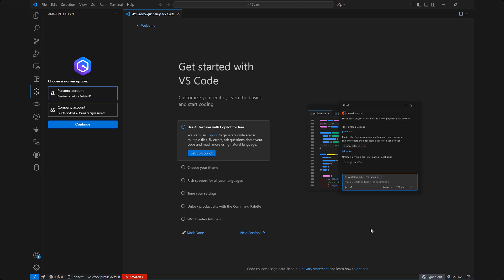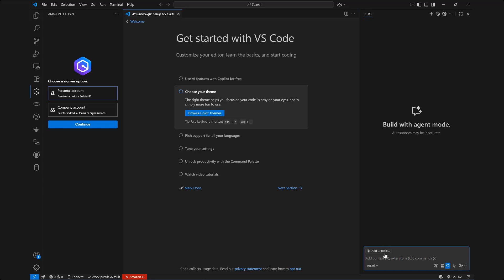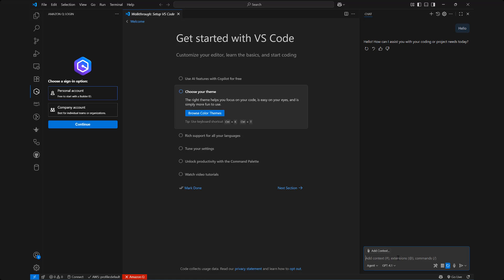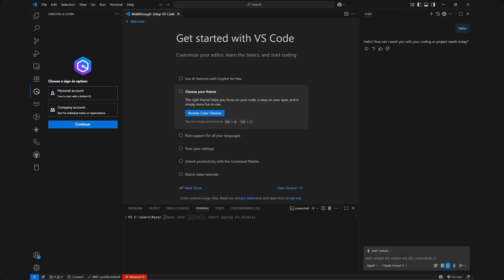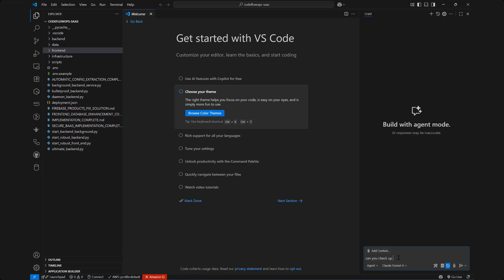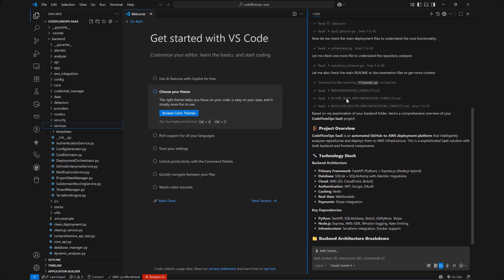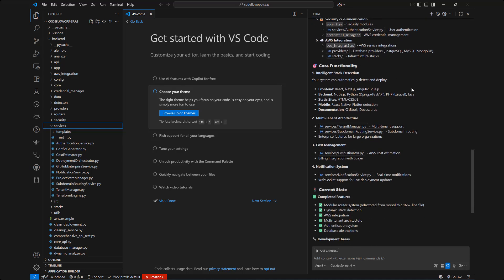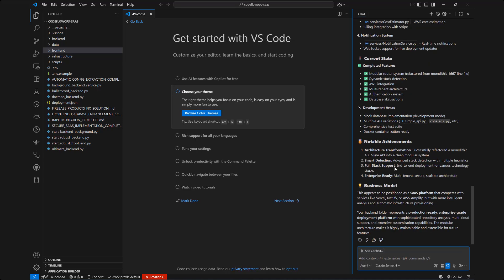How To Setup GitHub Co-Pilot and Use Claude Sonnet AI Agent as Your Pair Programmer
Unlock the full power of AI pair programming! In this video, I’ll walk you step by step through setting up GitHub Copilot and combining it with Claude Sonnet, Anthropic’s advanced AI agent, to supercharge your coding workflow. You’ll see how to configure Copilot inside VS Code, connect Claude Sonnet as a collaborative partner, and start building projects with two powerful AI copilots working alongside you.

Whether you’re a beginner looking for help with boilerplate code or an experienced developer who wants deeper explanations, this tutorial will show you how to make AI your coding partner. By the end, you’ll know exactly how to set up your environment, write code faster, and leverage Claude Sonnet for guidance, reviews, and brainstorming.

⏱️ Chapters

0:00 – Introduction & Overview
0:45 – What is GitHub Copilot?
2:00 – Installing GitHub Copilot in VS Code
3:15 – How Copilot Helps While Coding
4:30 – Introducing Claude Sonnet AI Agent
5:45 – Connecting Claude Sonnet as a Pair Programmer
7:00 – Copilot vs Claude Sonnet: When to Use Each
8:30 – Live Demo: AI-Powered Coding Workflow
9:30 – Final Thoughts & Next Steps